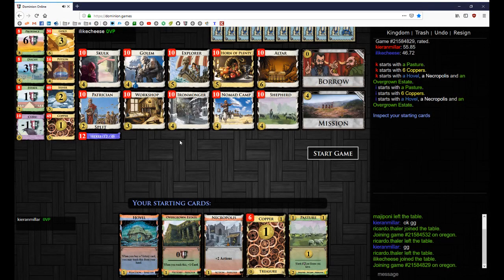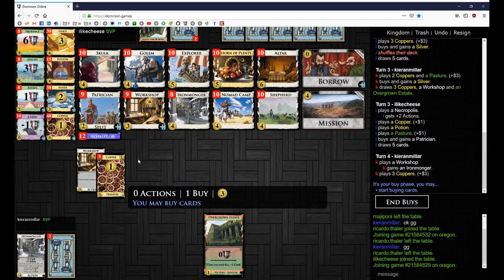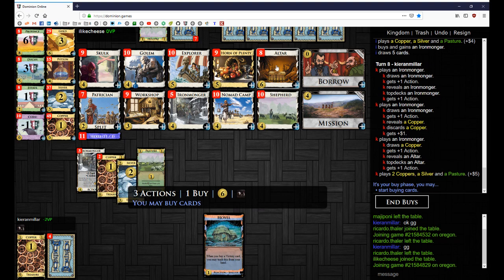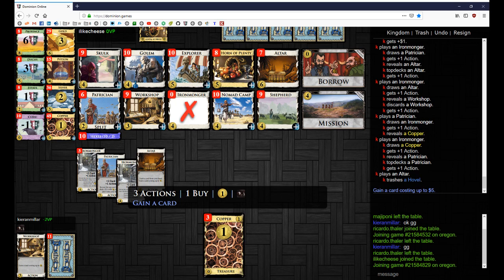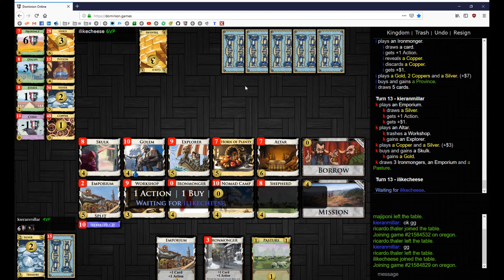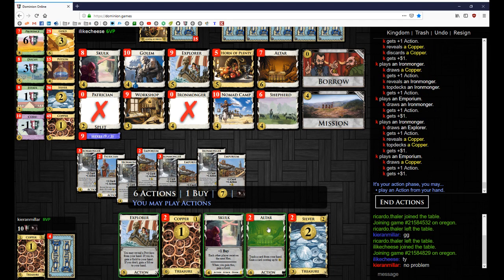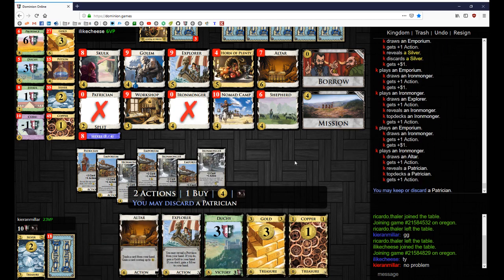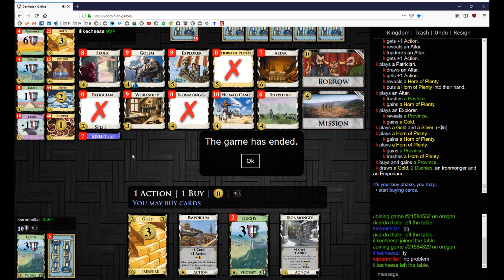Dominion Rated 010 - Working the Altar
2 player rated games of Dominion Online.